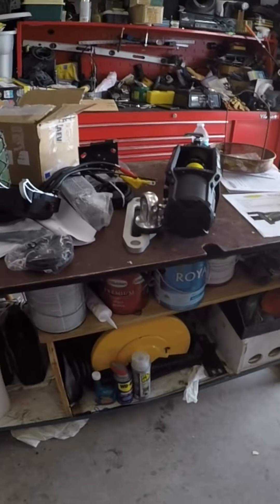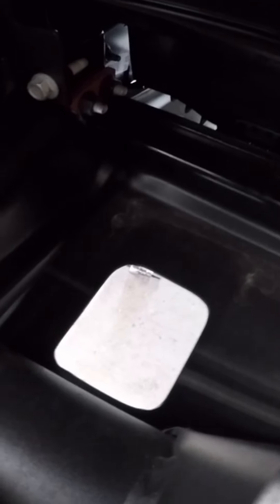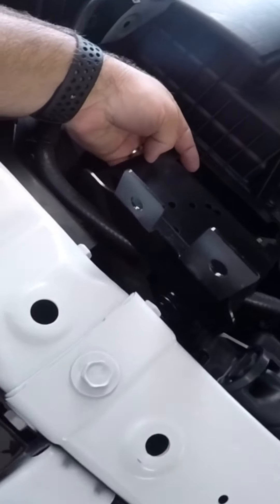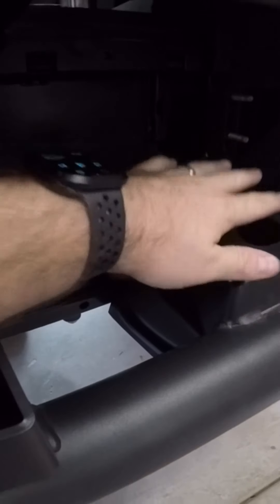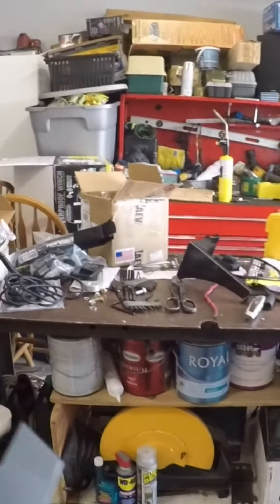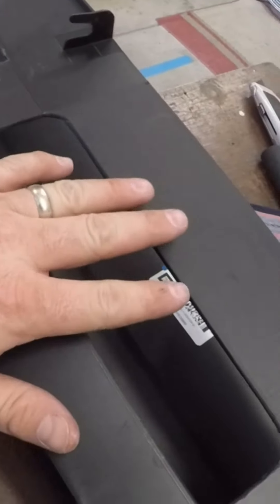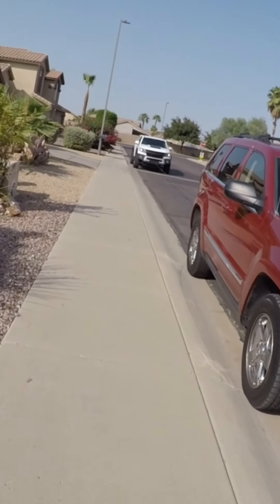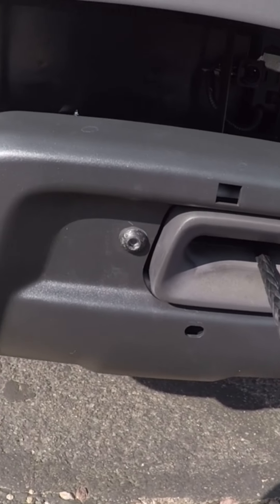2021 Chevy Colorado ZR2 Bison Winch Install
Installing a Smittybilt x20 10,000 pound winch with wireless controller on my 2021 Chevy Colorado ZR2 Bison Duramax Diesel. GM said the truck was built specifically for a warm 9.5k or the come up winch, I found the Smittybilt bolted right on! No fabrication needed except a little plastic cutting with a razor knife.